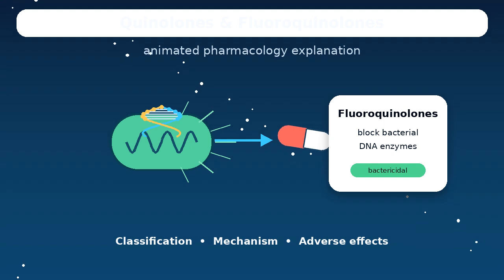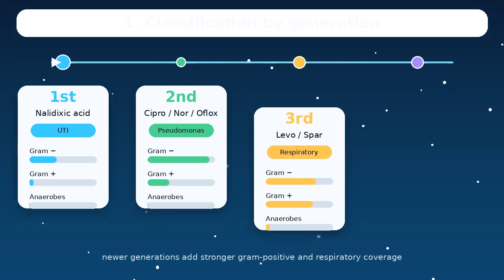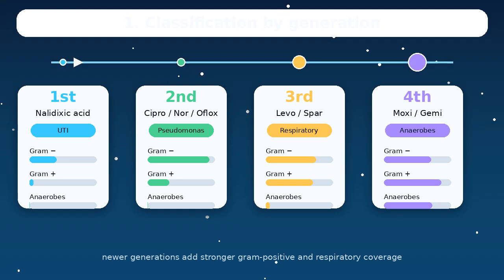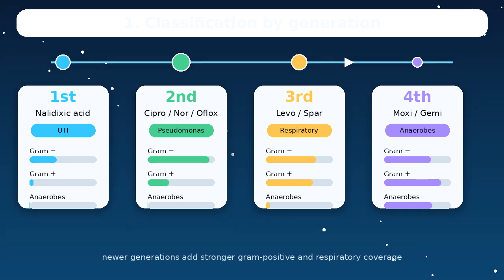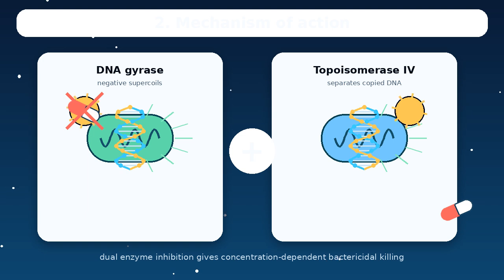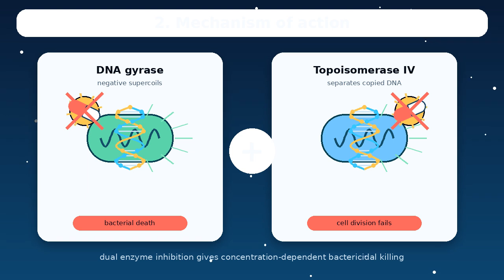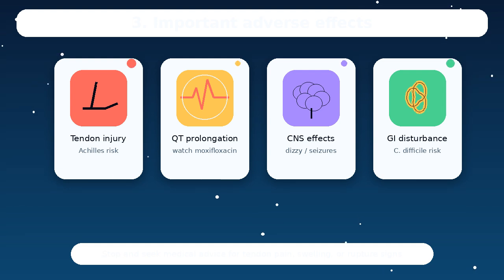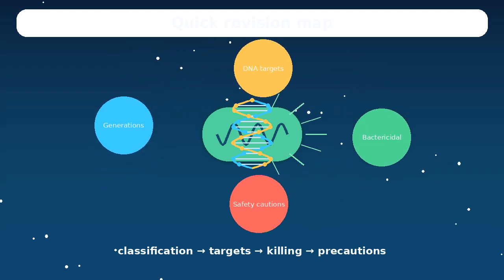Quinolones and fluoroquinolones